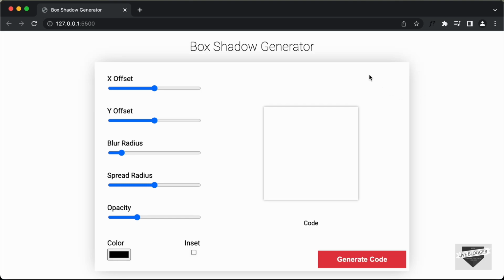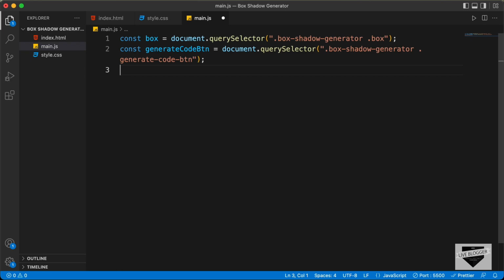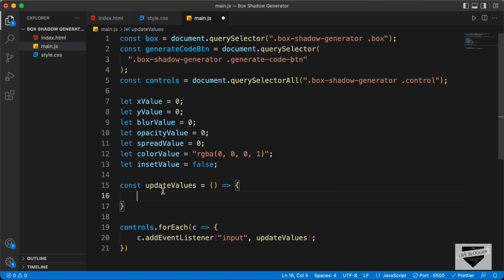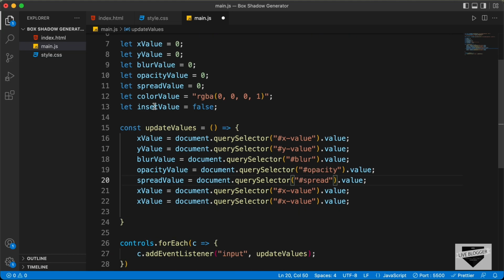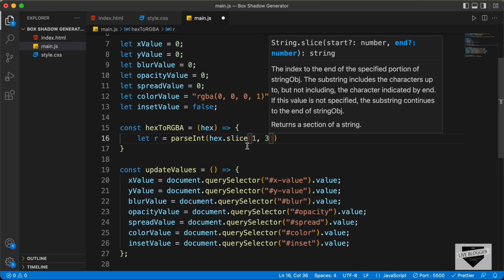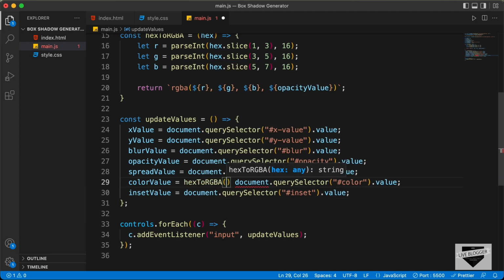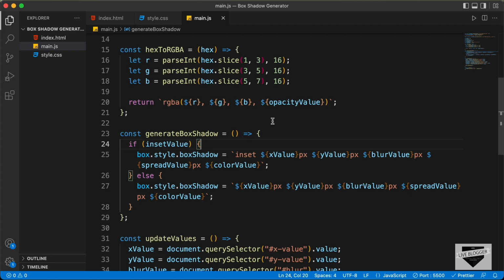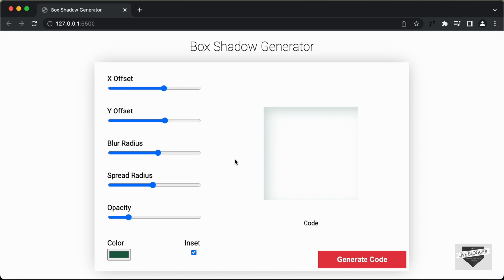Design A CSS Box Shadow Generator Using HTML, CSS & JS (Part 3)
Hi guys, in this tutorial series, we are creating a CSS box shadow generator. In this video, we will start the functionality using JavaScript. I hope you find this useful.